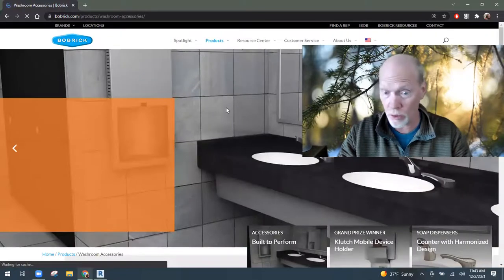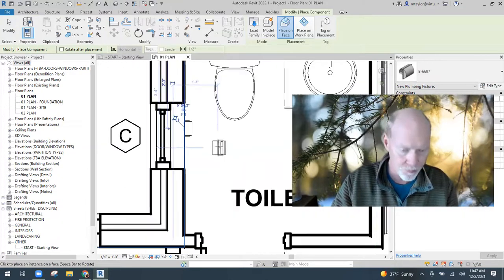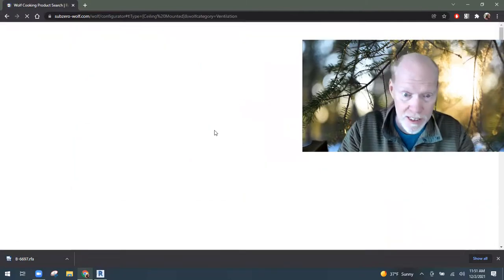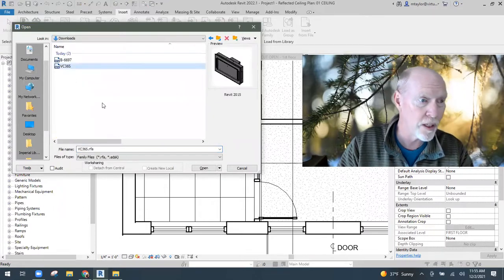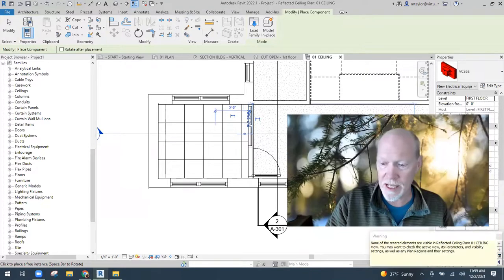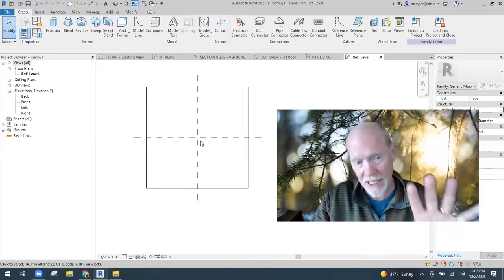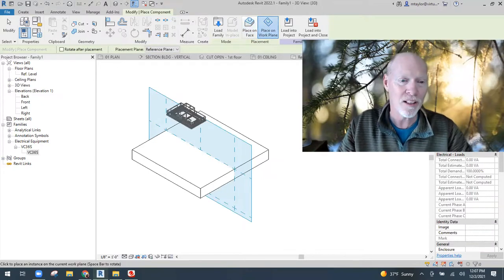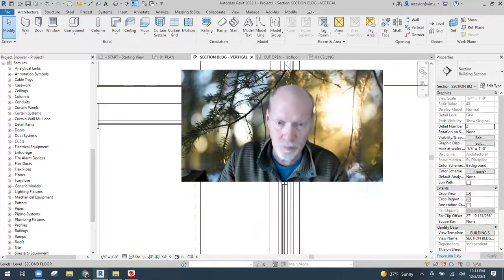USING MANUFACTURERS REVIT FAMILIES: Good and Bad example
Let's face it, we have all thought it would be fastest to just download some content from a manufacturers website, only to find that it took more time to deal with the parameters and orientation issues than if we had made the family from scratch.
Here is a GOOD example and a BAD example. And also a possible solution for when you get a BAD family.